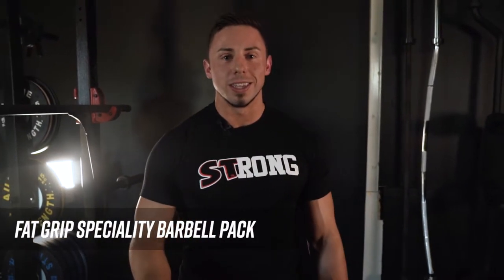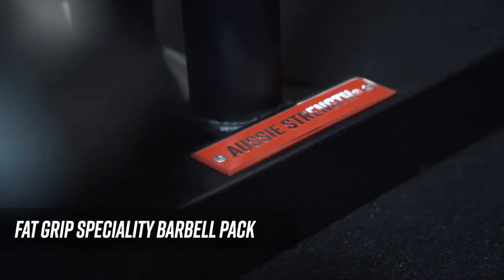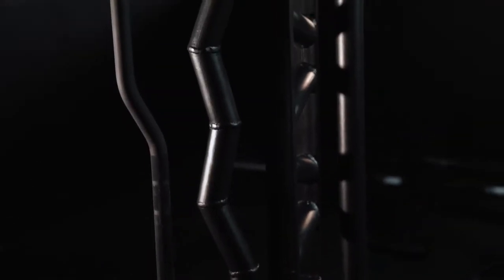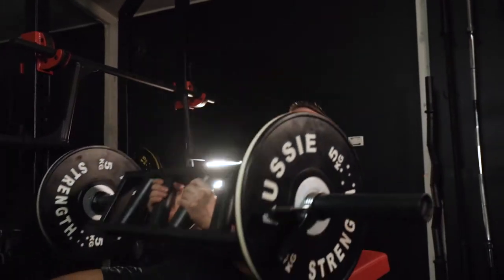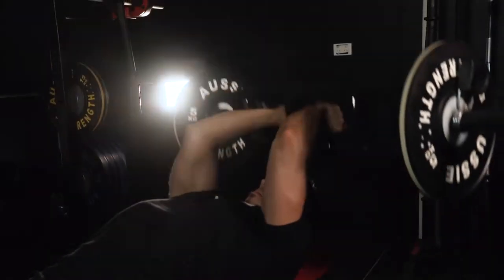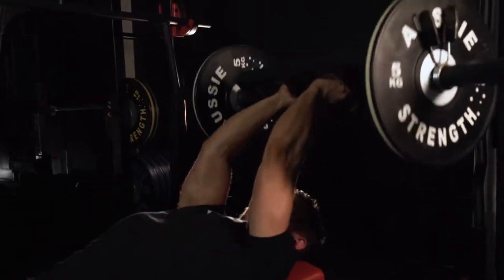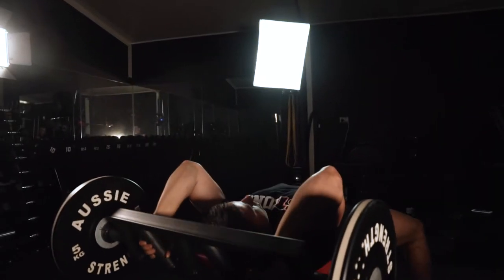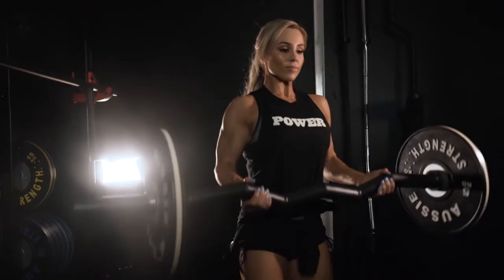Strongbiz demonstrates our Fat Bar Specialist Barbell Pack of 4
FAT GRIP SPECIALITY BARBELL PACK AND STORAGE RACK

Four of our famous speciality barbells, and storage rack. The pack includes Fat Grip EZ Curl Barbell, Fat Grip Stubby Barbell, Fat Grip Swiss Barbell, and our Cambered Press Barbell.